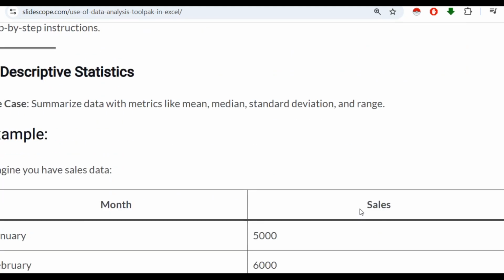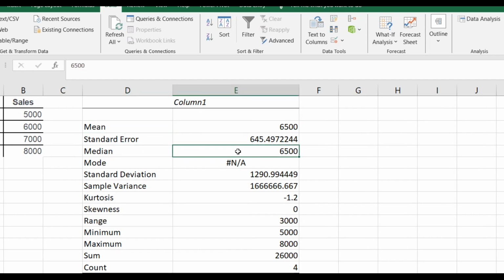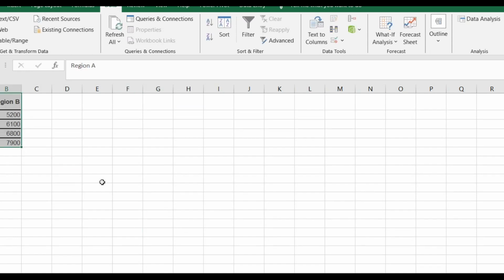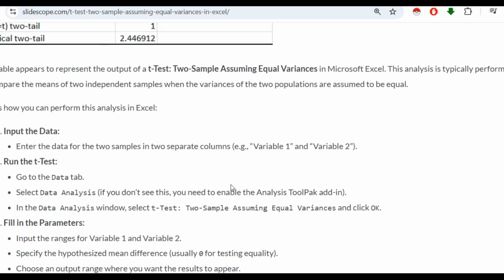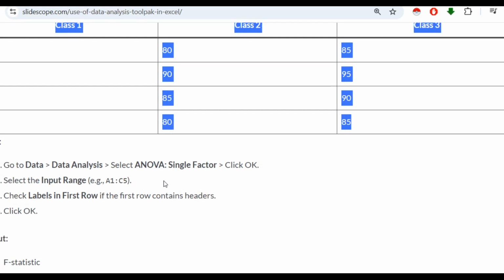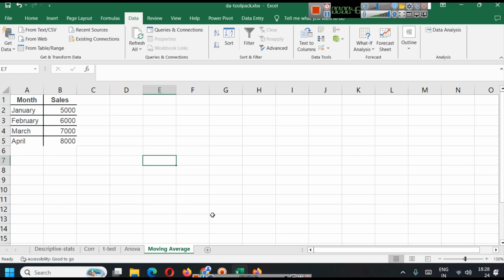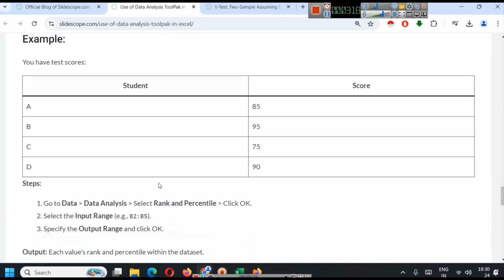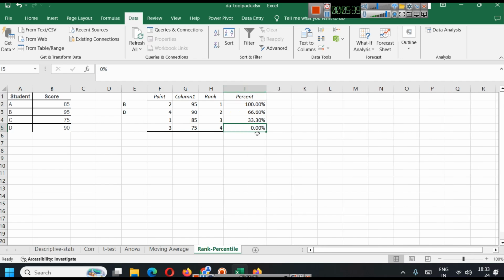Use of Data Analysis ToolPak in Excel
The Data Analysis ToolPak in Excel is a powerful tool for performing various statistical analyses quickly and efficiently. Below are examples of how to use the Data Analysis ToolPak for different types of analysis, along with step-by-step instructions.